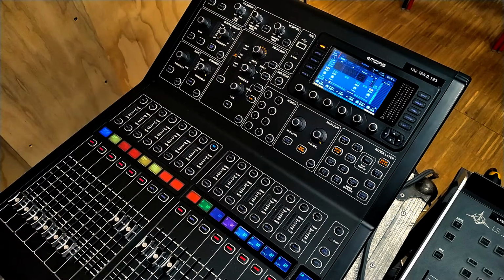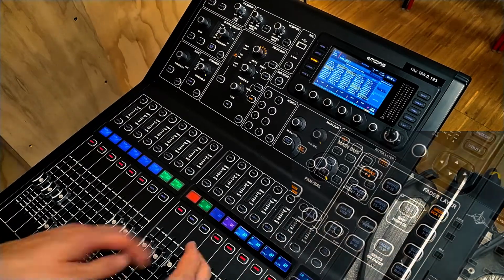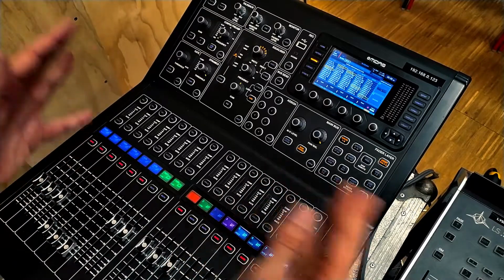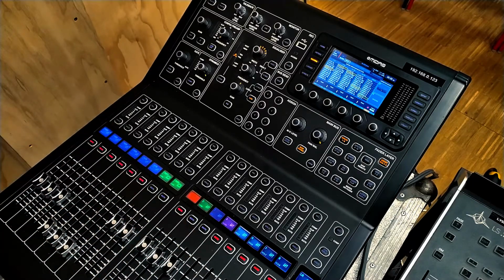Live Sound Essentials: Advanced Routing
Once you've got your head around basic routing in digital consoles you're on the road to live sound success. But once you know a few more advanced techniques, you can streamline your workflow and get that professional mix that you and your client deserve.

This video will show you how to collect signals from multiple sources and arrange them how you want on your mixing surface. I'll also give you a quick run-through of how DCAs can make your live mixing easier